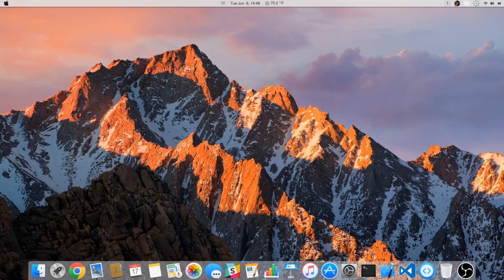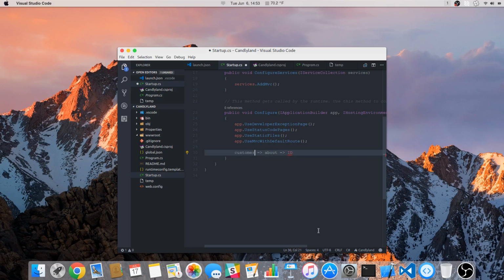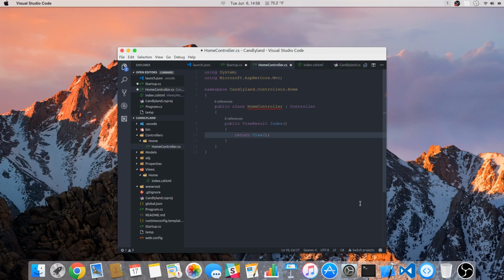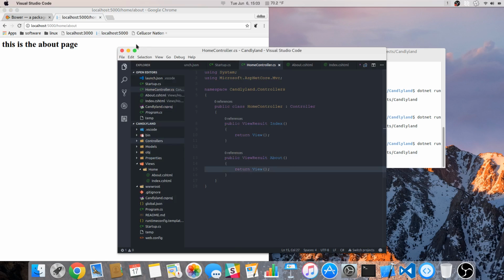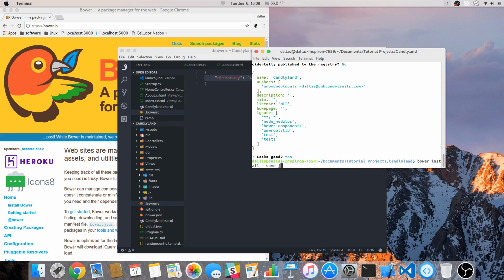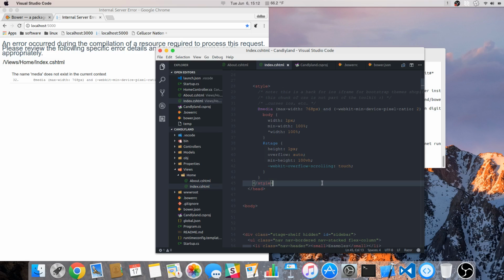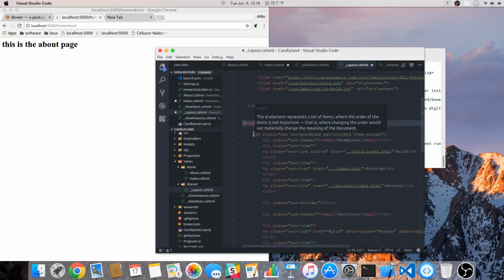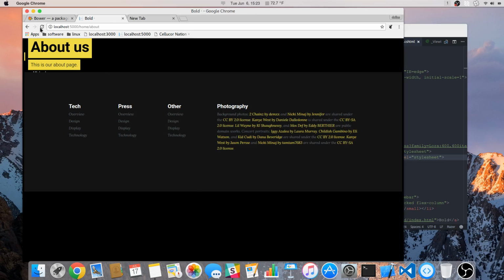Dotnet core shared views and mvc routing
i will be showing you how to set up static content in mvc and how routing works. we will use bower as our front end package manager